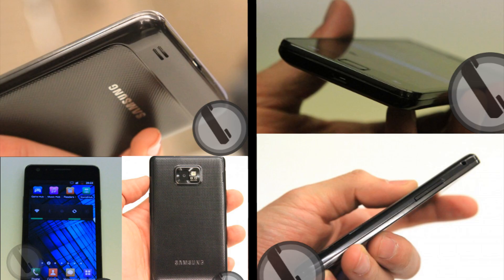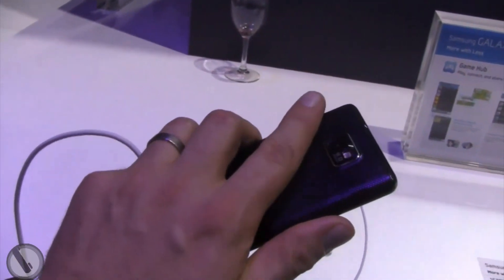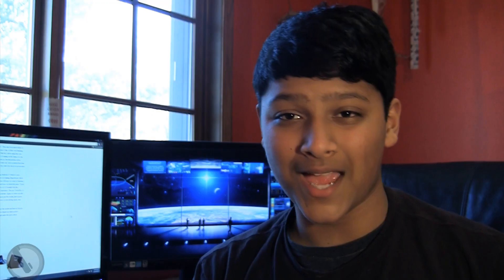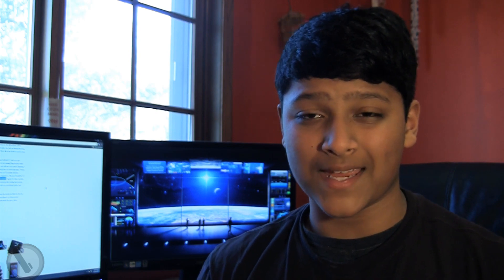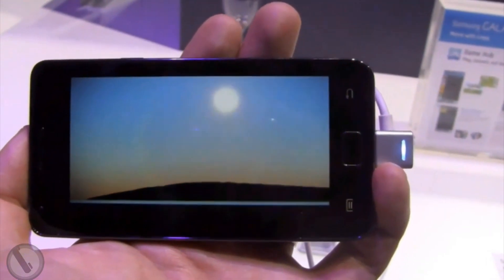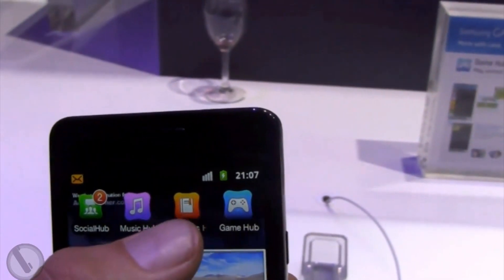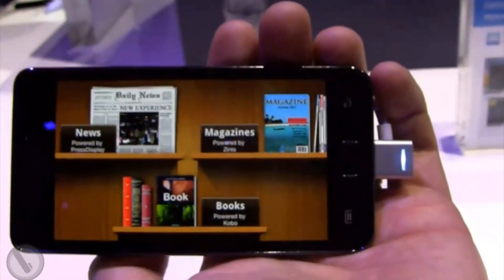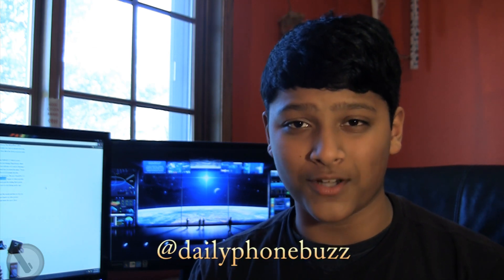Samsung Galaxy S 2 Preview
We give you a preview of the Samsung Galaxy S 2. The device features a 1GHz dual-core Hummingbird processor, Android 2.3 Gingerbread with TouchWiz 4.0, 1GB of RAM, a 4.2 (4.3 if rounded up) Super AMOLED Plus display, an 8MP camera with 1080p HD video recoding, and a front facing VGA camera. Here is a quick preview of the article: The Galaxy S 2 was rumored, leaked, teased, and now the device is official. From the devices 1080p video to its dual-core processor, the Galaxy S 2 is a device to be reckoned with.

The main redesign to note on the Galaxy S 2 "over the hood" is the Super AMOLED Plus display. We have talked about the technology before on our preview with the Infuse 4G but a quick refresh never hurts. Super AMOLED Plus is the successor to that of the glorious Super AMOLED display by having an improved sub-pixel count boost, 50% to be exact. But there are mainly little things different about the glass such as being thinner and more brighter than the previous Super AMOLED. But from personal experince the screen is just absolutely beautiful. The display has also aloud Samsung to make other ethic design changes as well.